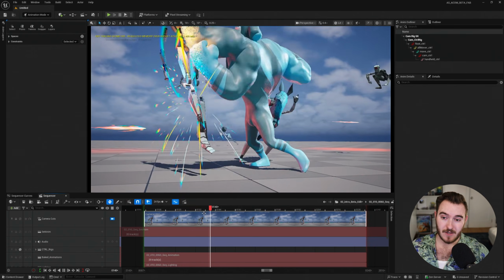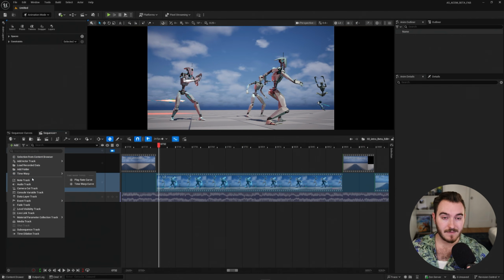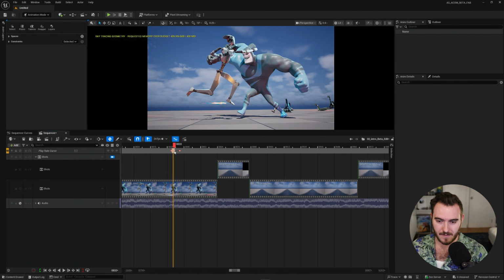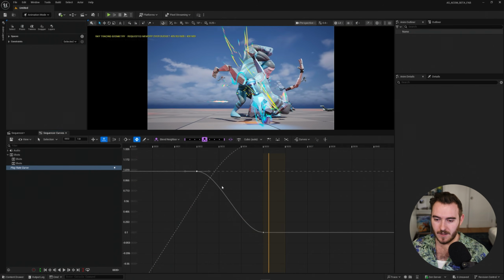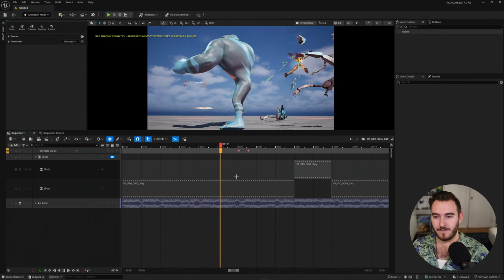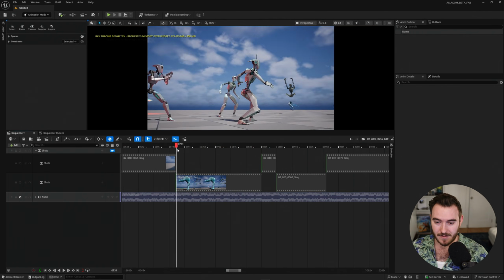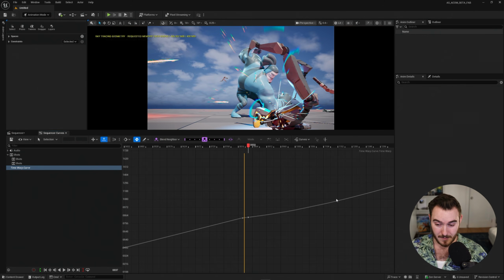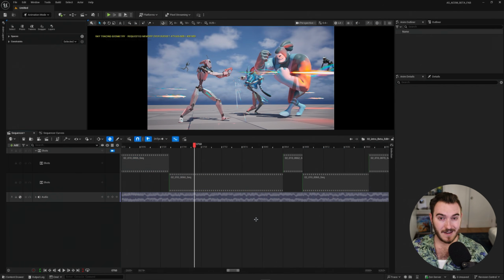Slow Motion SECRETS! How to Time Warp Animation in Unreal Engine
QUICK Slo-Mo HACKS in UE5! Time Warp Tracks & Play Rate Curves: Learn how to quickly add global slow-motion effects using Time Warp tracks in the Sequencer, bypassing the need to manually re-time all animation keyframes. Compare the two main methods: the Play Rate Curve, which keys the speed of time (e.g., a value of 0.2 for 20% speed), and the Time Warp Curve, which directly controls the actual frame number being displayed. Understand that while this tool is fast, highly interpolated slow-motion might reveal interpolation flaws in the underlying animation that require minor fixes.